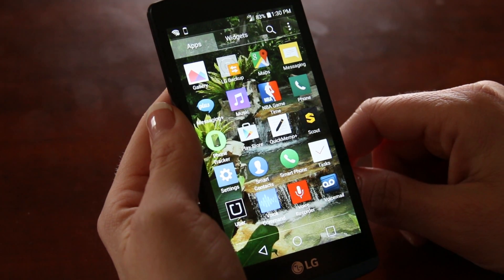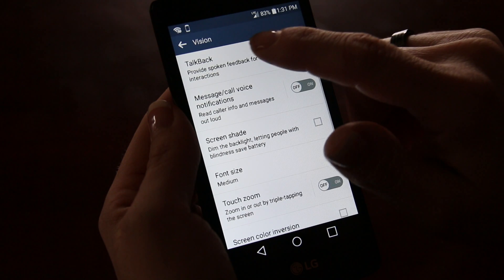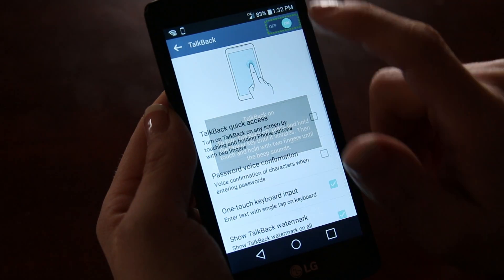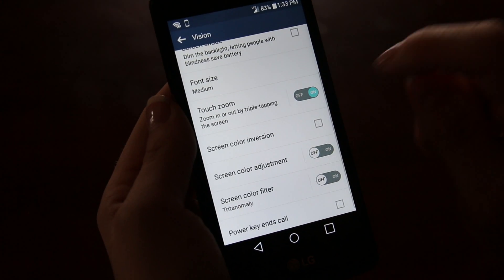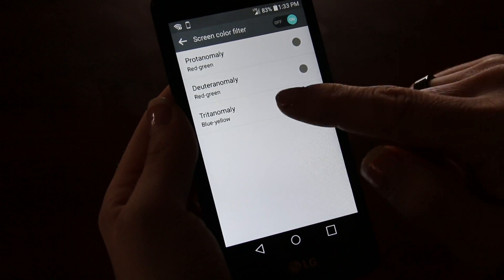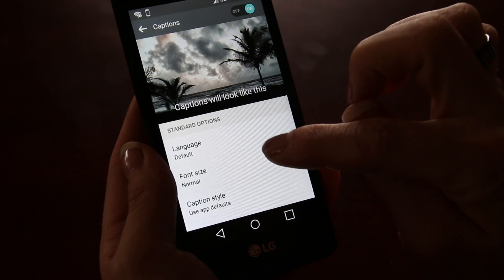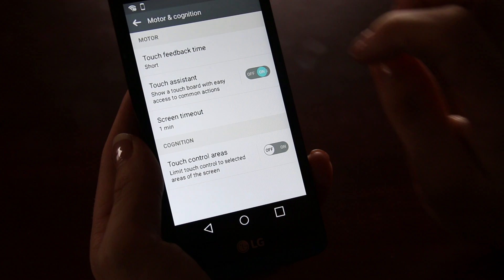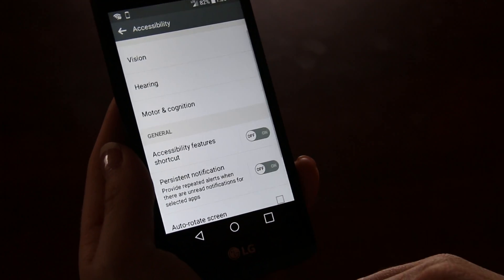Android Accessibility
Tracy Castillo, ReUse Technician shows us Android accessibility features.